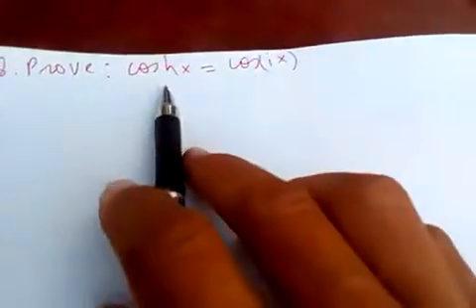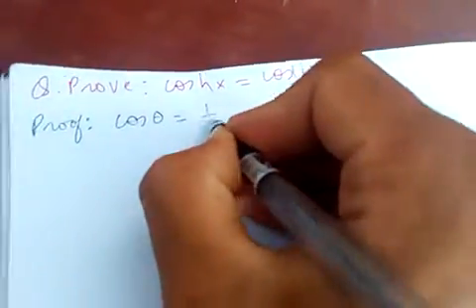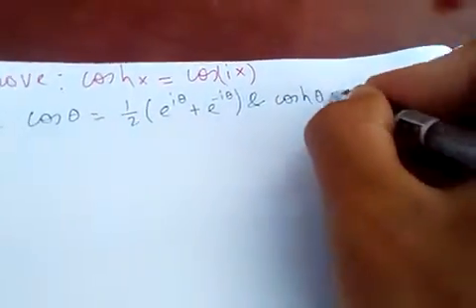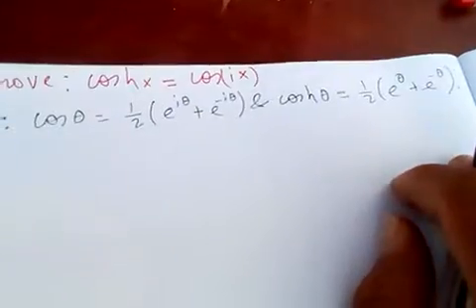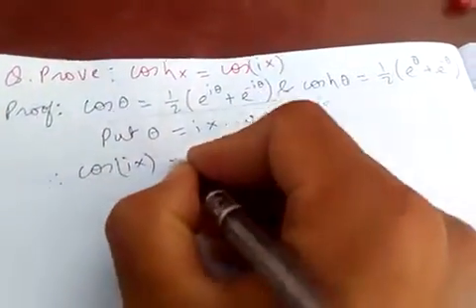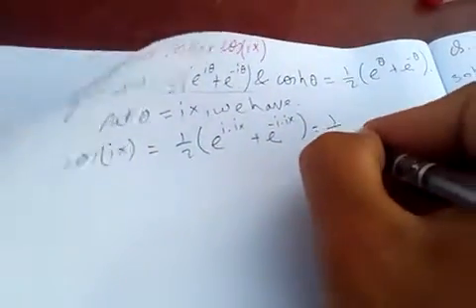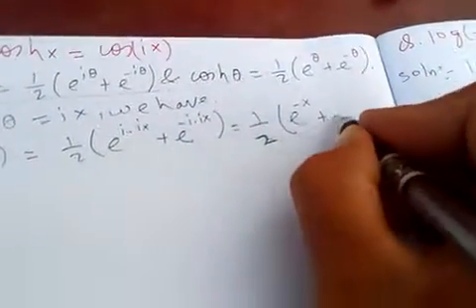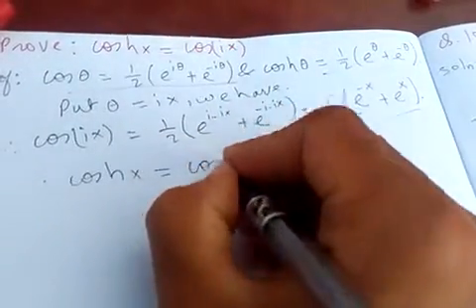Proof of Coshx=Cos(ix).